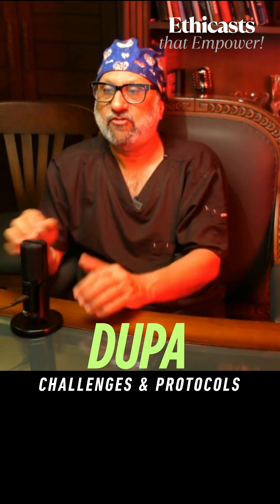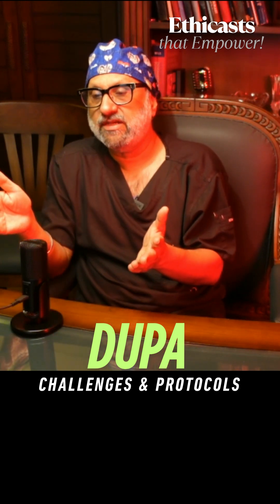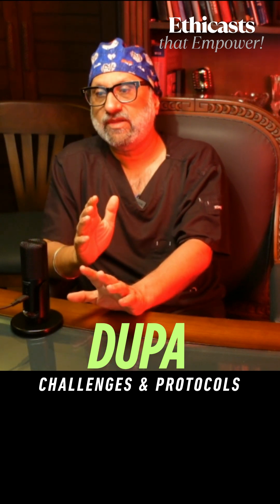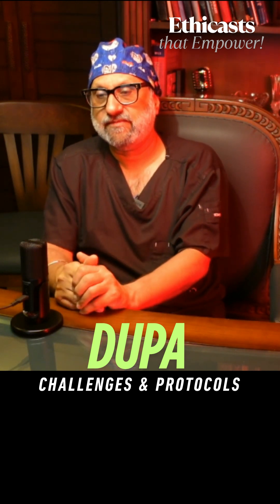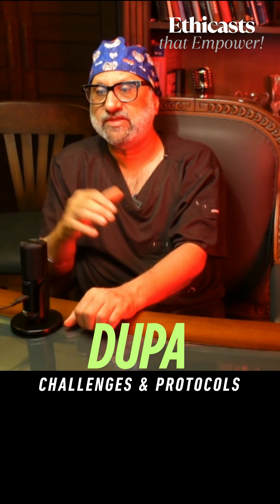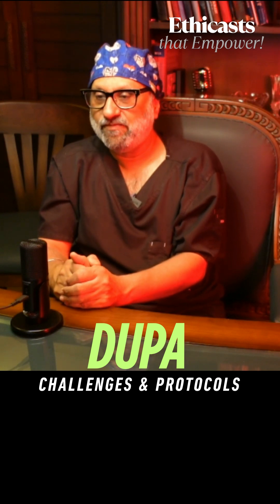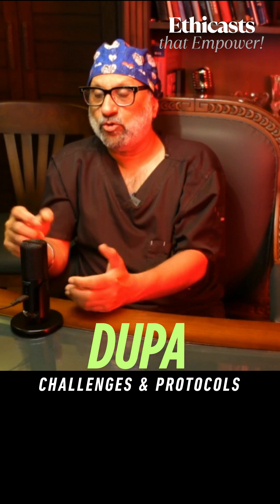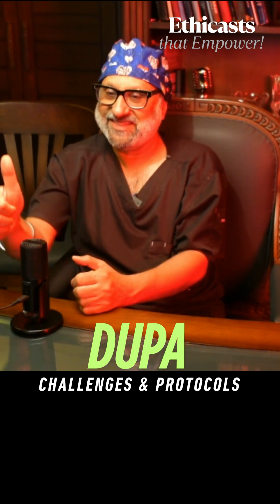for DUPA | Diffuse Pattern Alopecia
Diffuse Pattern Alopecia (DPA) often flies under the radar, hiding in plain sight. Unlike the classic receding hairline, DPA presents as a uniform thinning across the crown and mid-scalp, sparing the hairline and making diagnosis a slippery slope. This episode delves into the murky waters of DPA—its incidence, medical therapy options, and what to do when first-line treatments don’t deliver.

🧬 While androgenetic alopecia affects up to 50% of the population, DPA remains a lesser-discussed subset, especially in men. In women, it’s more pronounced post-menopause, often masquerading as Female Pattern Hair Loss. We dissect how finasteride, the cornerstone of AGA therapy, performs over 4–6 months—and when it's time to call in reinforcements.

💊 If finasteride falls short, we spotlight the rising stars: minoxidil, PRP, LLLT, and even surgical solutions like FUE and FUT for suitable candidates. You'll also hear about cutting-edge adjuncts like microneedling and topical antiandrogens, still in their infancy but brimming with promise.

This podcast is your compass in the fog of diffuse hair loss—cutting through the noise with clarity, ethics, and science.

🎧 Tune in, because the devil is in the diffuse details.